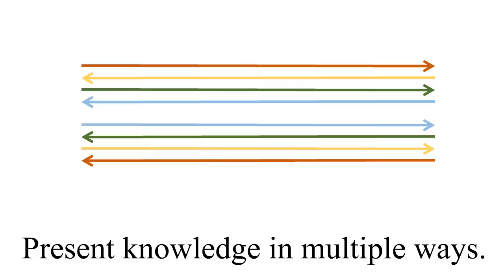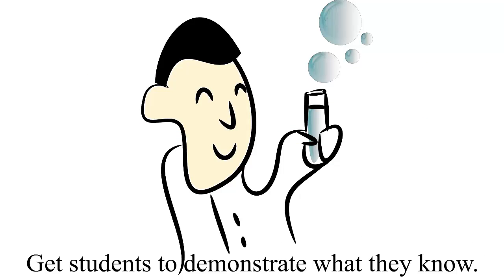Universal Design for Learning (UDL)